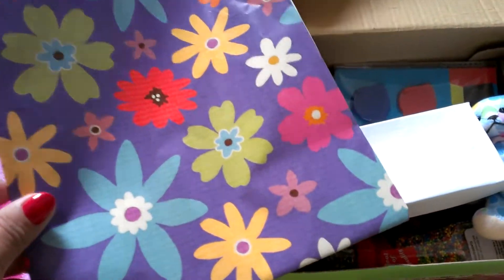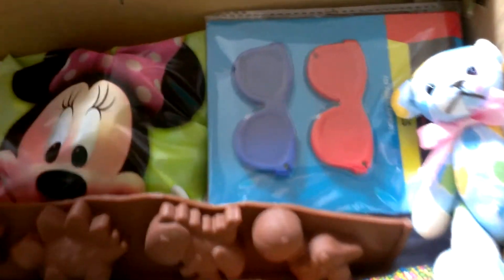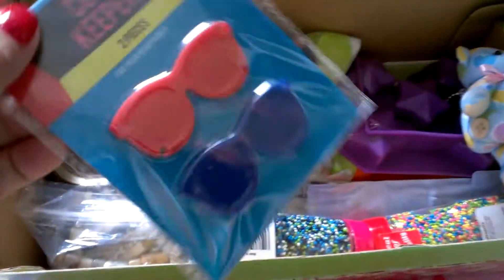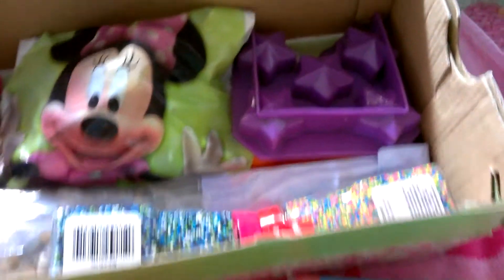Goodies from Sam2628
WARNING: this video may be a little too loud :)     I love every little treasure you sent me!! Thank you !!